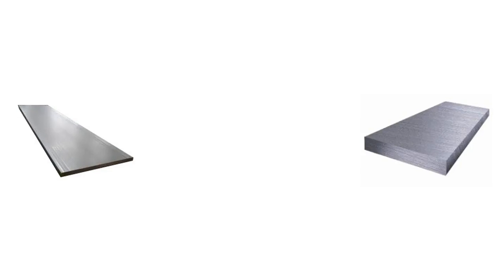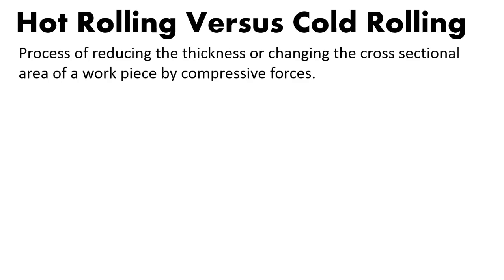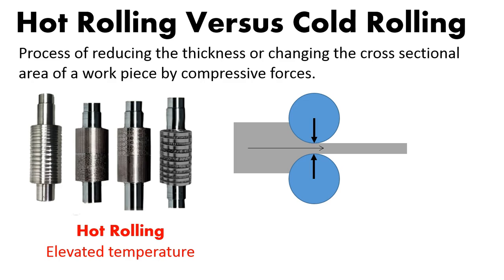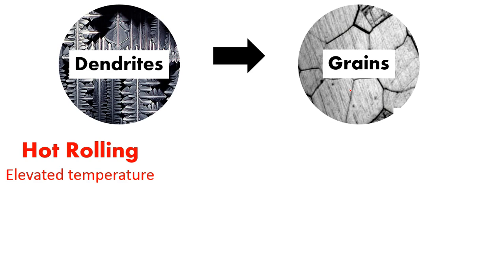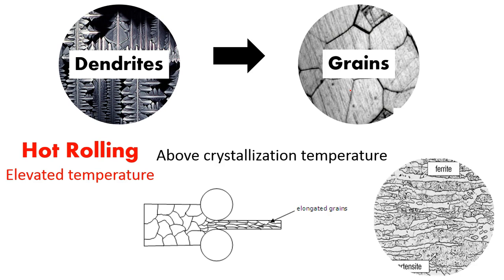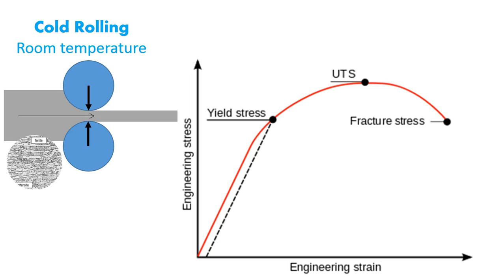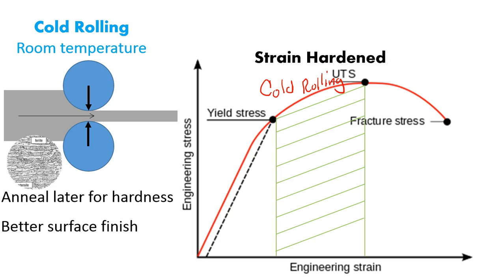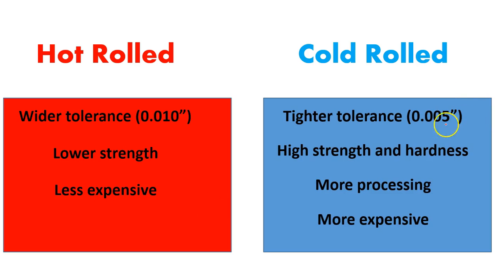Metal Forming (Part 2: Hot Rolled Versus Cold Rolled Processes)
This video is part of a series on metal forming. Its a discussion of the differences between hot rolling and cold rolling processes. The differences between hot and cold rolling can be difference in part quality, part cost, and processing time. Its important as and engineer or manufacturing professional to know the difference between the two.